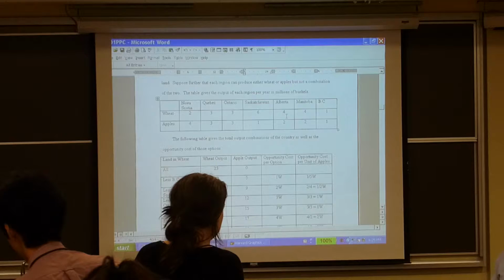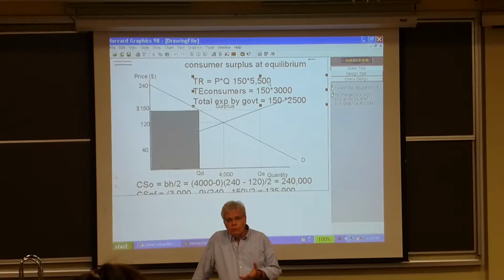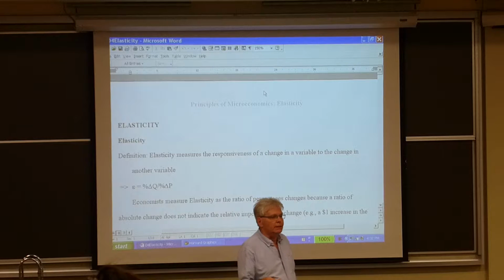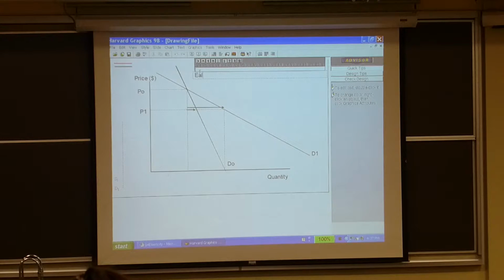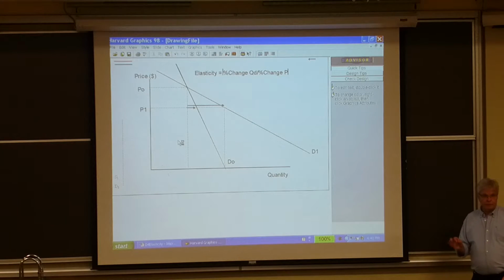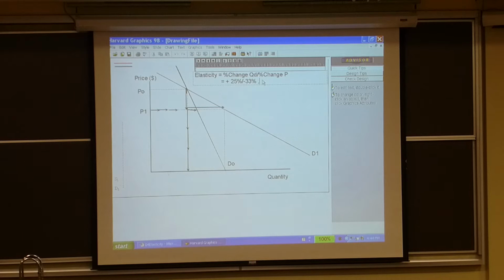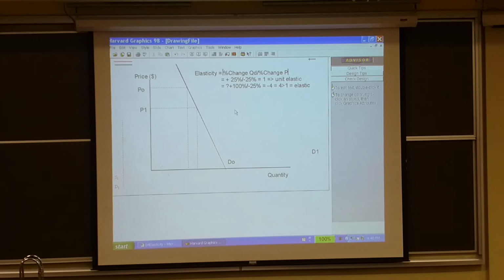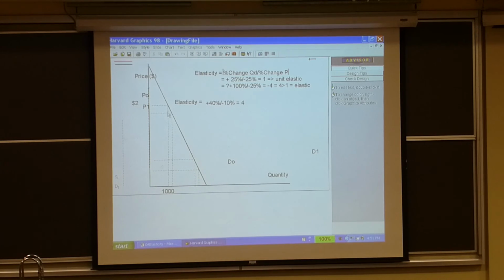Economics lecture #4: 05/27/2013 (part 3)